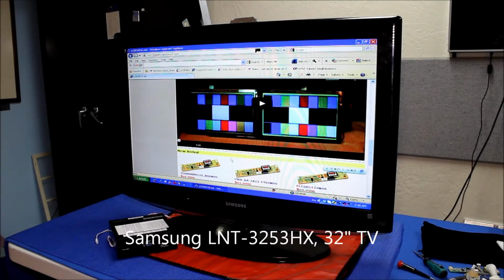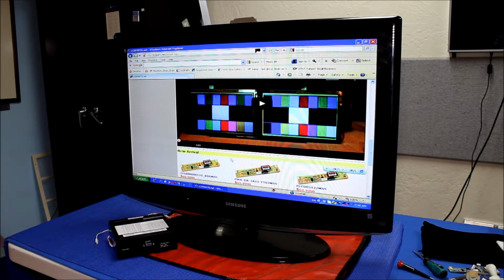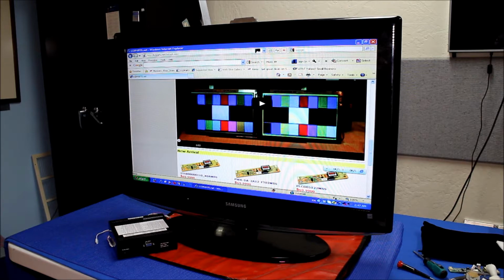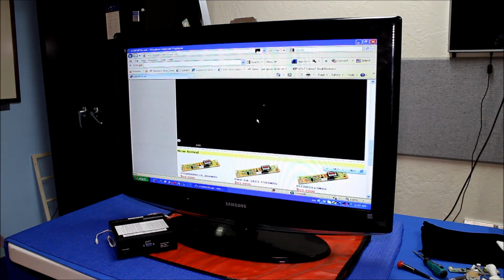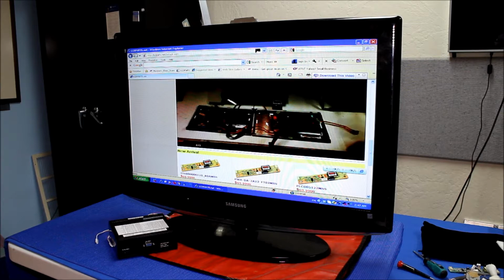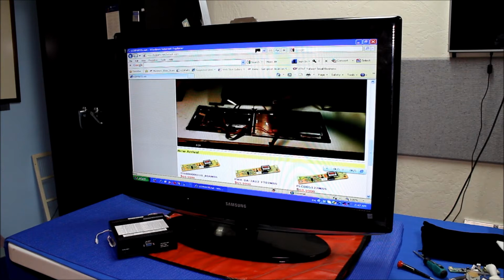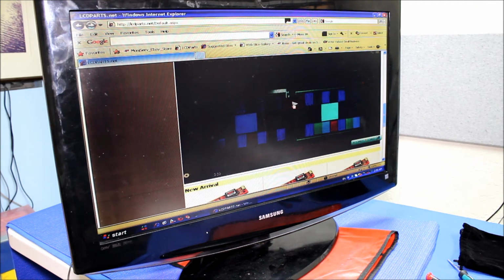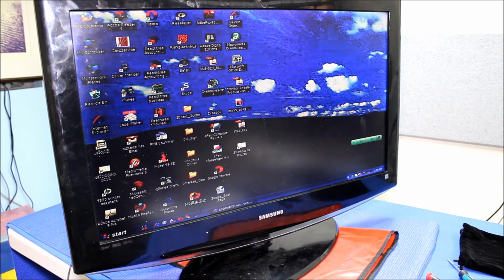LST03, How to isolate the problem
How to use LST03 to isolate the problem between Main logic board and T-con board on a large size LCD display